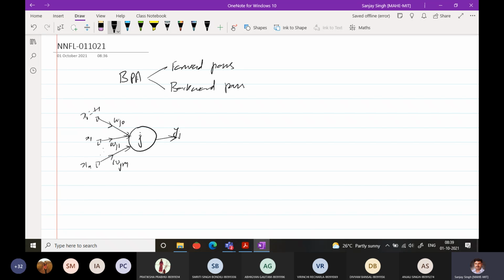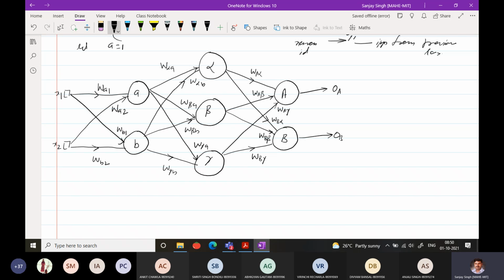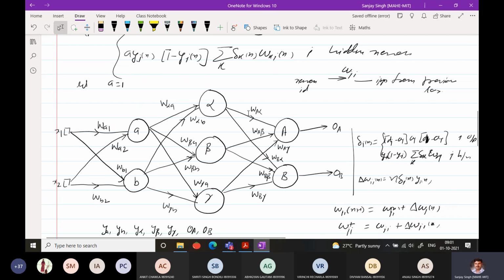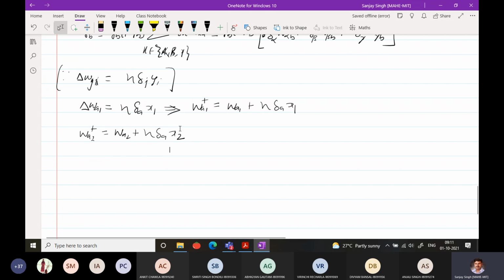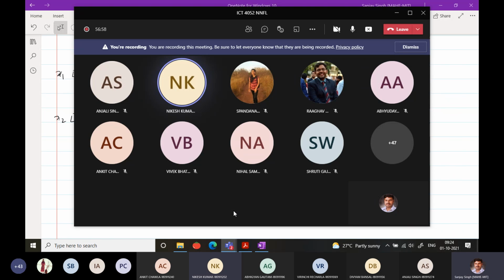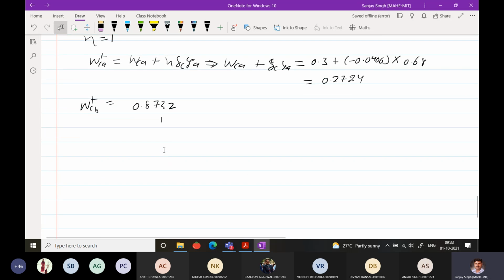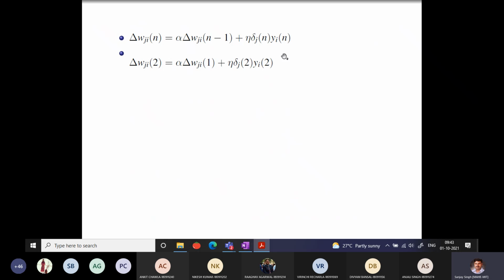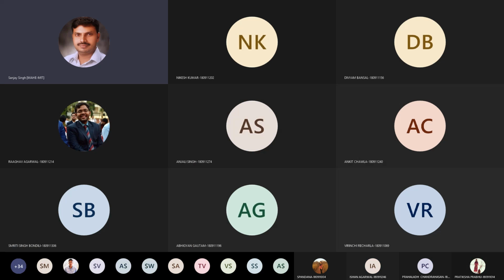ICT 4052 NNFL 21 L11